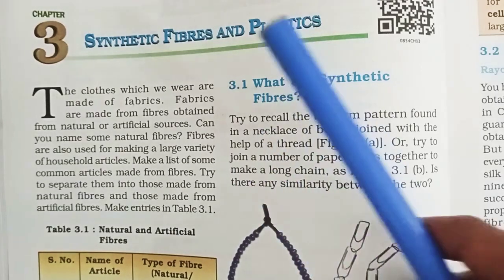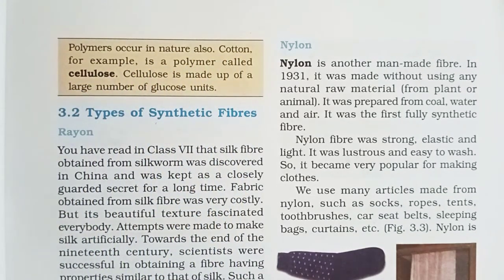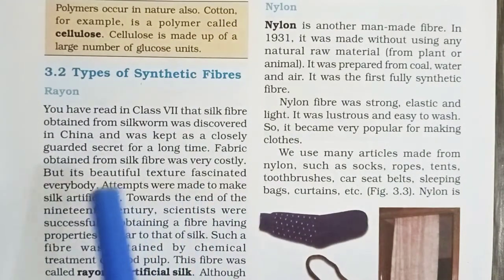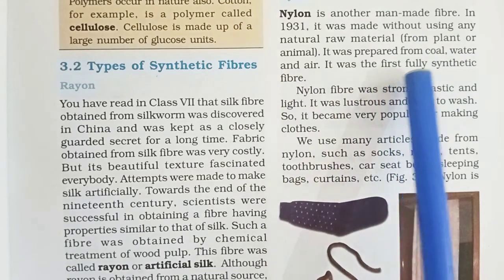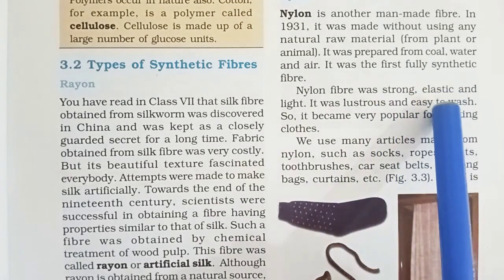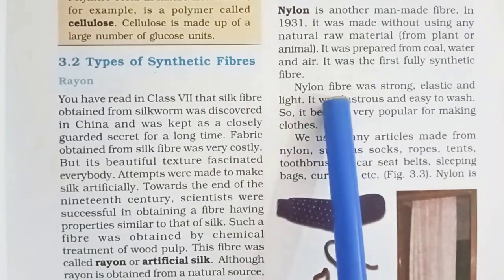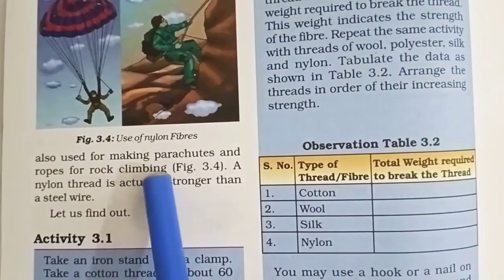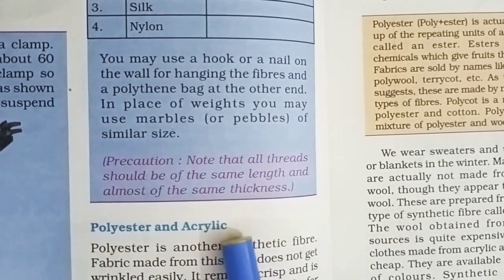Class 8 Science | Chapter 3: Synthetic fibres and plastics (part 1) | AptMentor